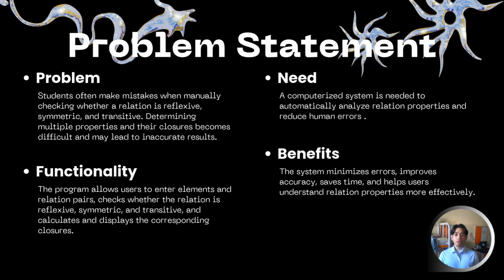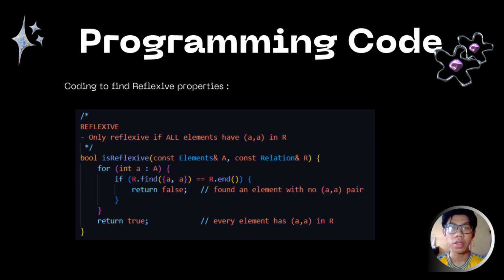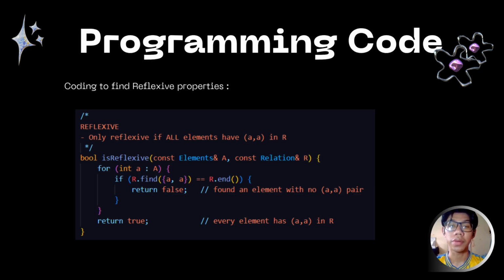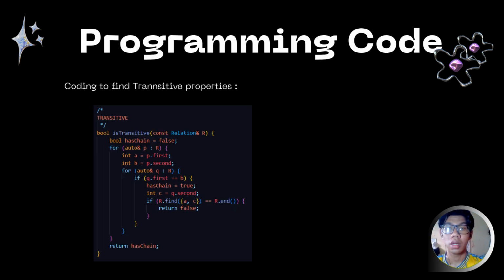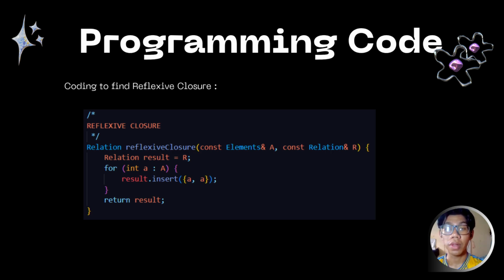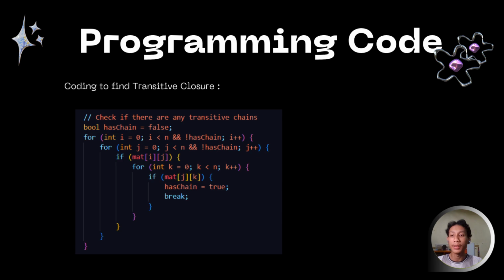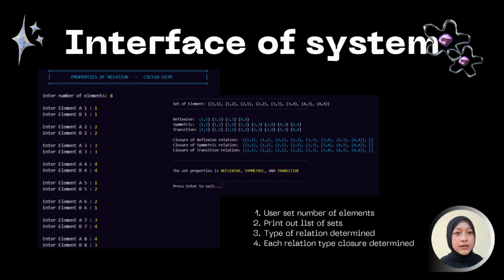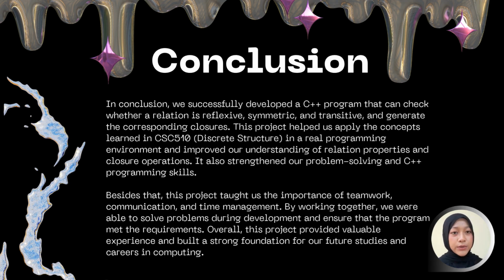Group Project CSC510 Presentation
Presentation Question 2